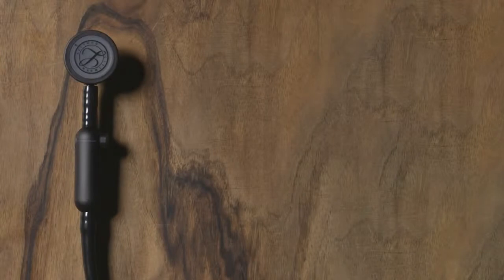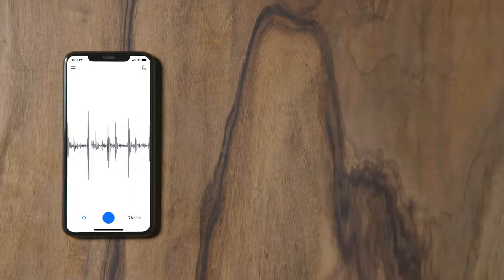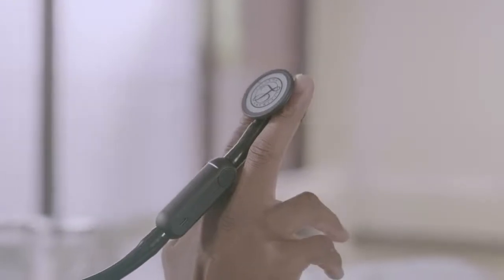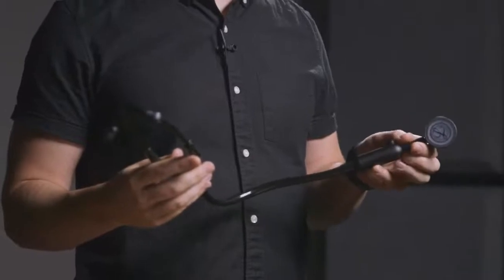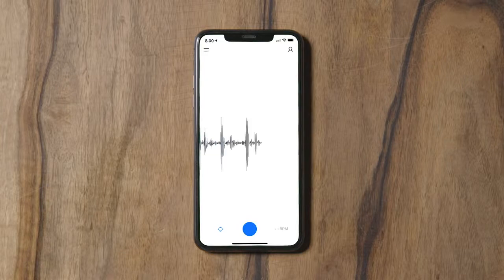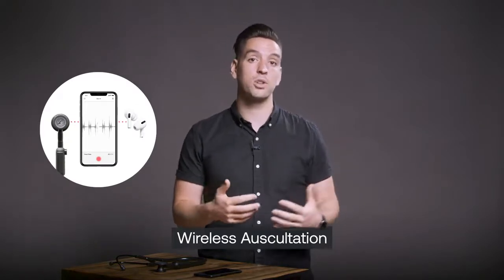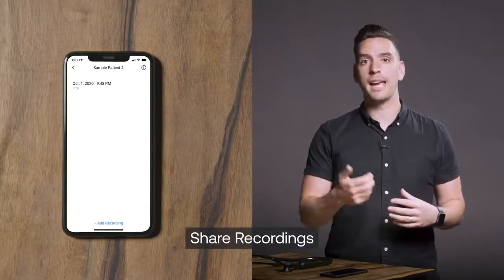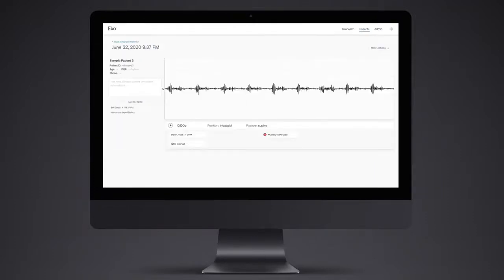Getting Started with the 3M™ Littmann® CORE Digital Stethoscope — Eko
The 3M Littmann Core Digital Stethoscope is appropriate for both pediatric and adult patients, allowing doctors to obtain more accurate heartbeat readings in less time. With an improved interface and several outstanding features, this impressive device allows doctors and healthcare professionals to obtain accurate readings. The stethoscope's ability to seamlessly switch between analog and digital modes is an impressive feature. You can connect the latter to a dedicated Eko software that allows you to visualize and share waveforms. Latex-free, soft-sealing ear tips that fit easily and securely in your ears. They are ergonomic, which means they do not ache and can stay in their natural positions for extended periods of time. Comes with 40x amplification for picking up clear heartbeat readings.

3M Littmann Core Digital Stethoscope -